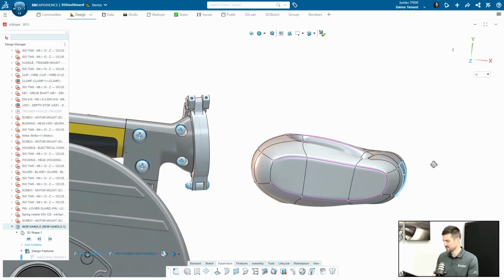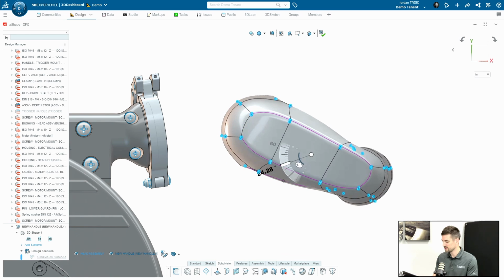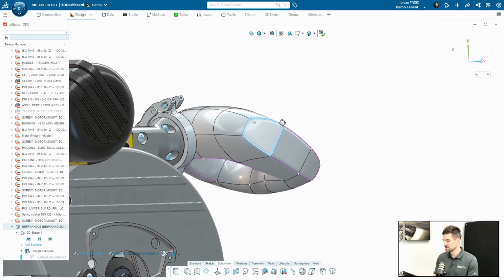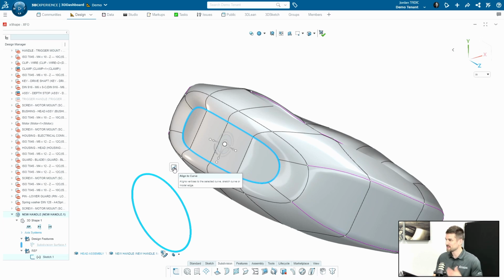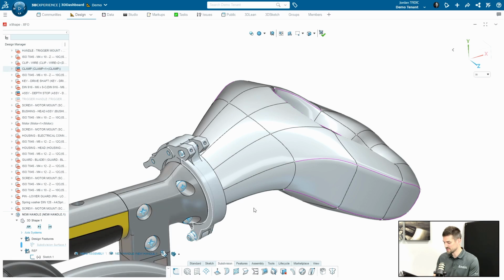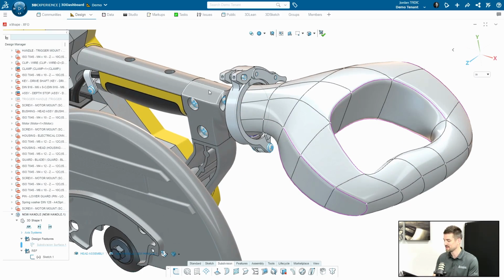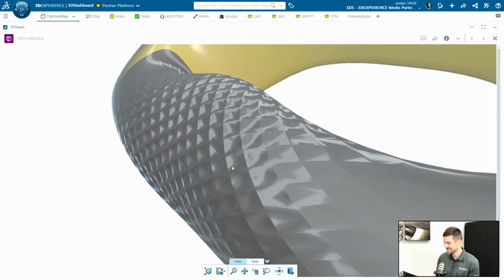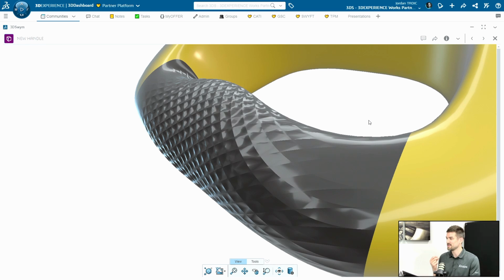Precise Product Design with 3D Sculptor: Interview with Jordan Tadić from SOLIDWORKS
3D Sculptor provides users with sub-divisional modeling tools in an intuitive user interface. With a push-pull type modeling approach, many users are unsure of how to model without the constraints of traditional parametric modeling.

Join Jordan Tadić and Matt Fontana and see how users can gain precision with 3D Sculptor in their product design or industrial designs!